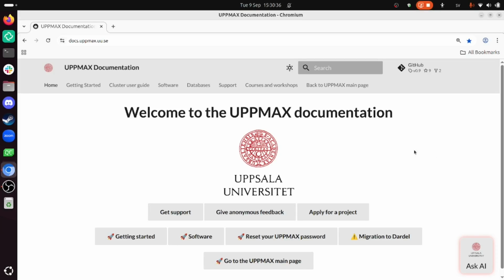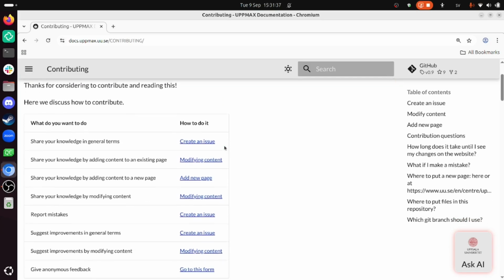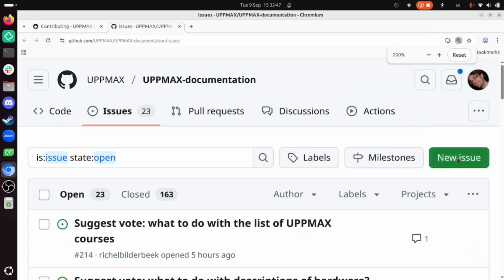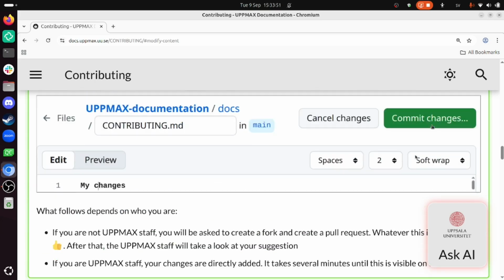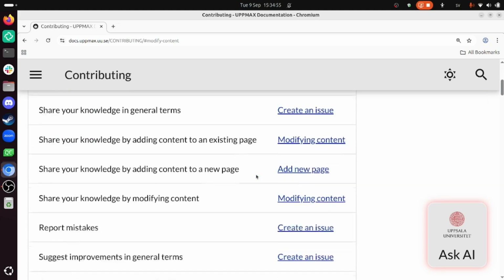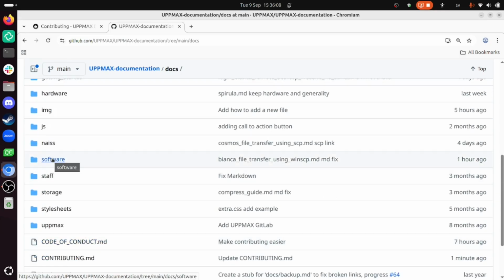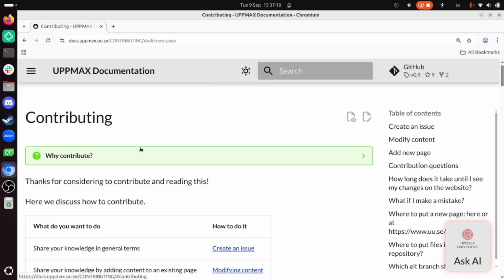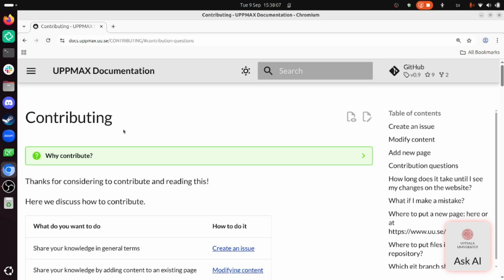How to contribute to the UPPMAX documentation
This video shows how to contribute to the UPPMAX documentation, following the UPPMAX documentation